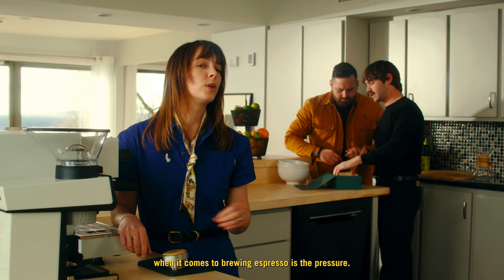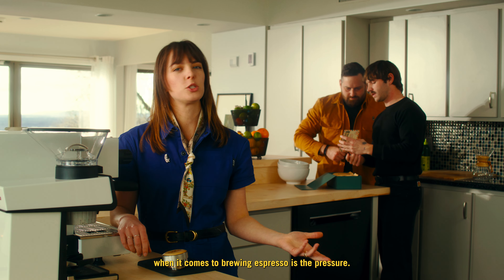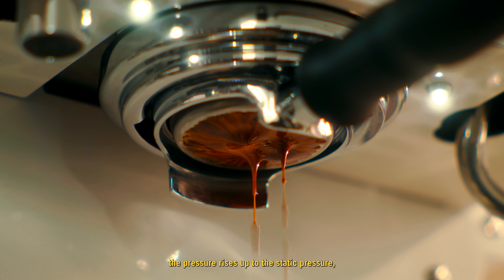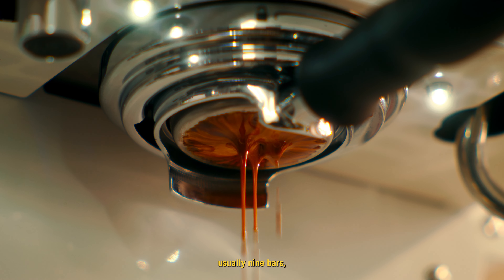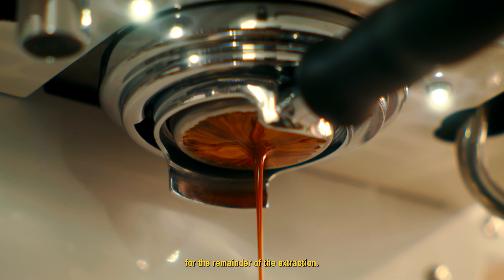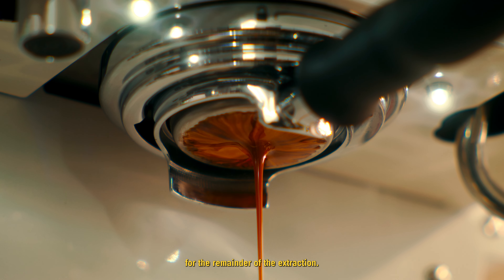Experimenting with Espresso at Home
Embark on a deep dive into the dynamics of pressure in espresso brewing with ‘Experimenting with Espresso at Home’ using the Linea Mini. This guide illuminates the critical role of pressure, from the art of pre-infusion to the innovation of adjusting static pump pressure for varied extractions. Learn how manipulating pressure, including brewing at pressures like 6 bars, can transform the taste and quality of your espresso. This guide is an invitation to explore and master one of the most fascinating variables in espresso making, encouraging you to push the boundaries of your home barista skills with the Linea Mini.